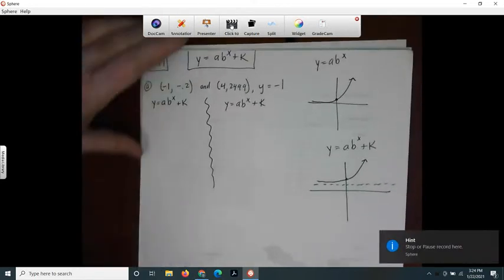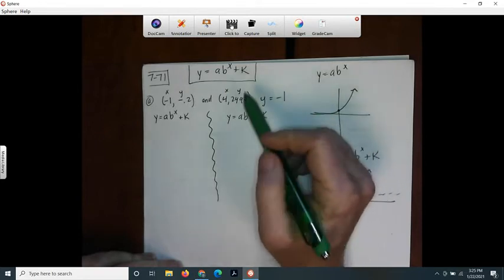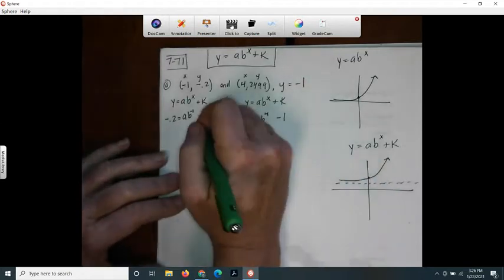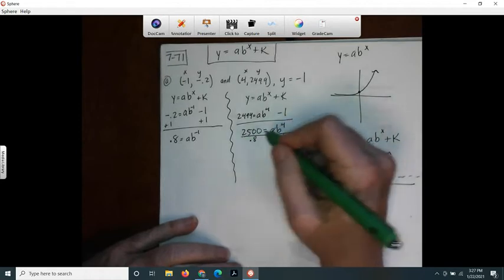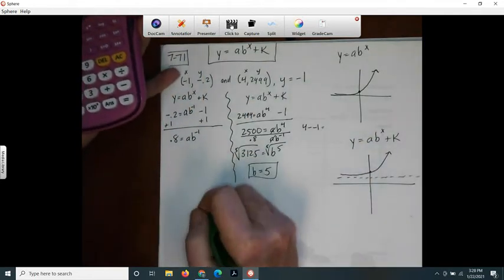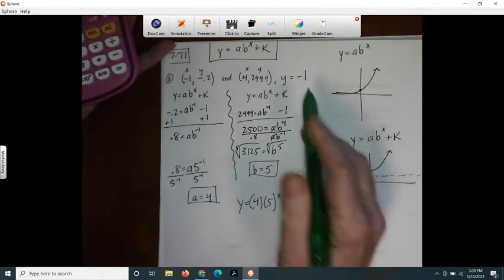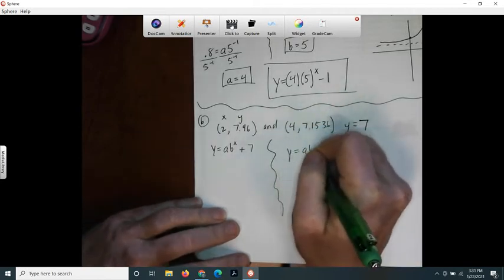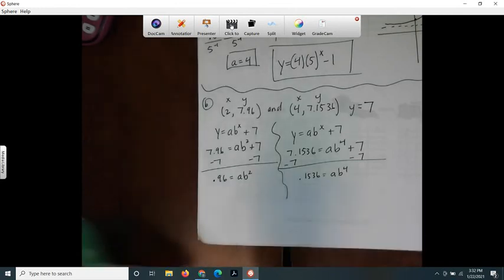Int 3 7-71